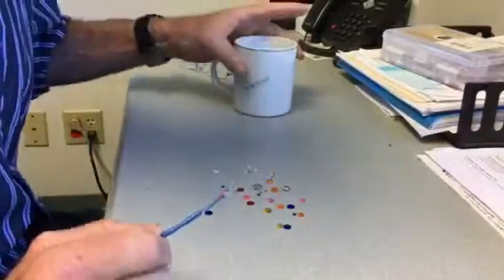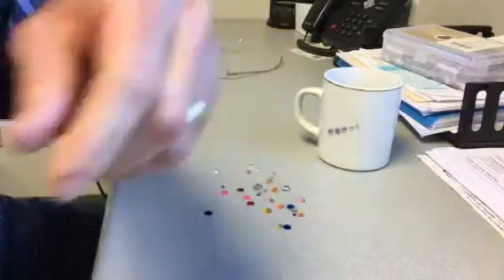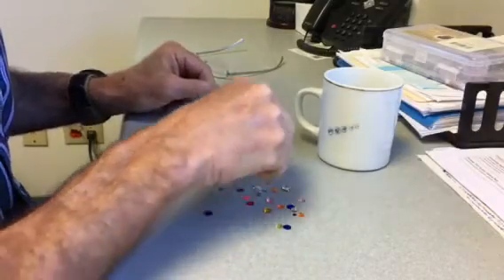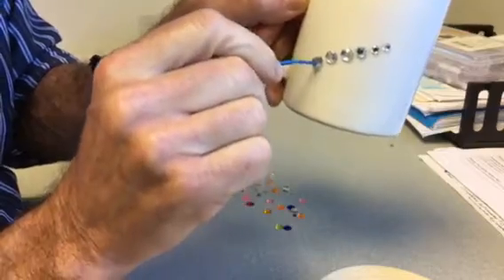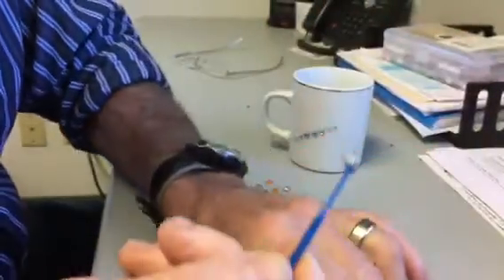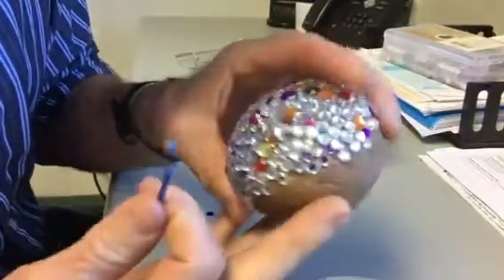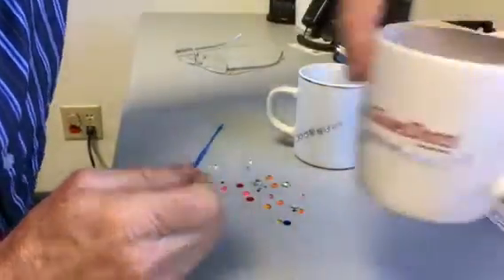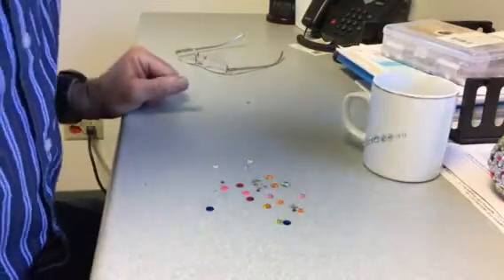Rhinestone mounting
Using MatrX